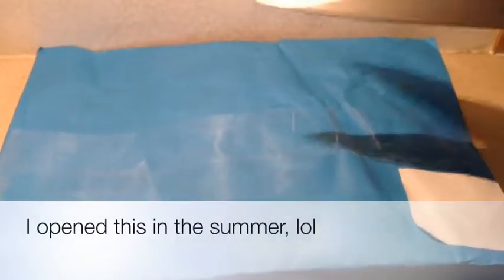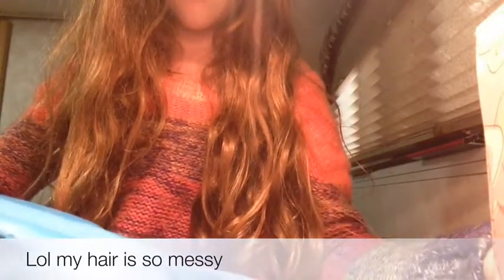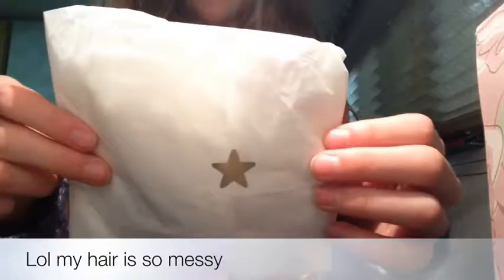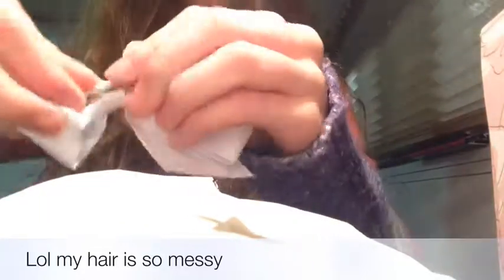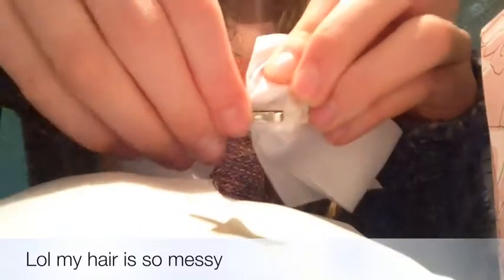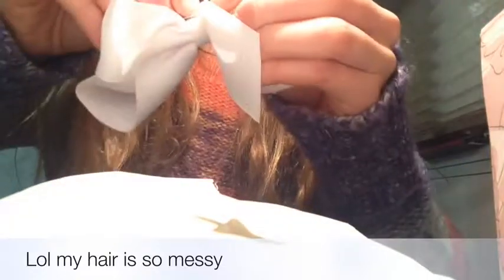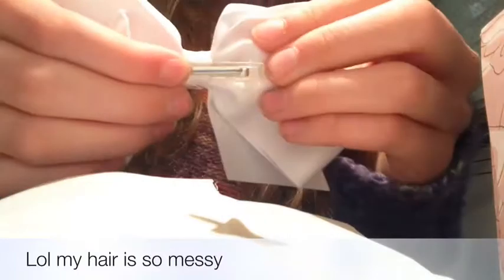Opening my package from simspinkable (from the summer)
Lol so I made this in the summer, so ya this is extremely late sorry. Btw tomorrow I'm gonna finish episode 1 of World of Elements.